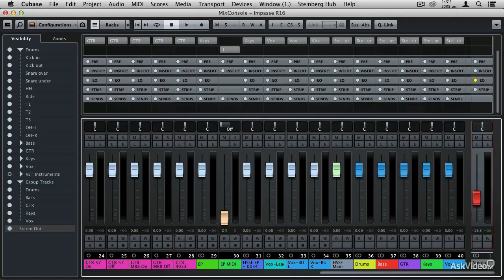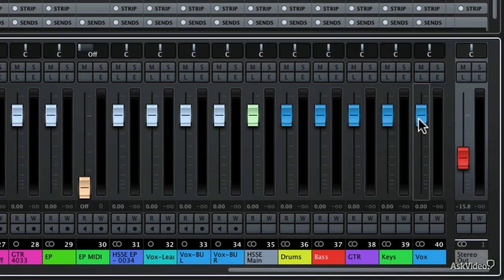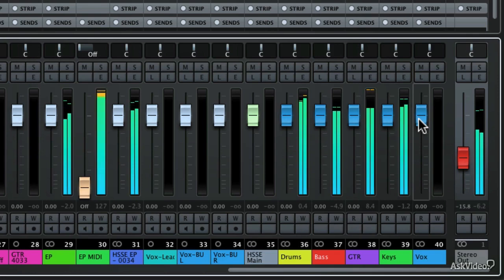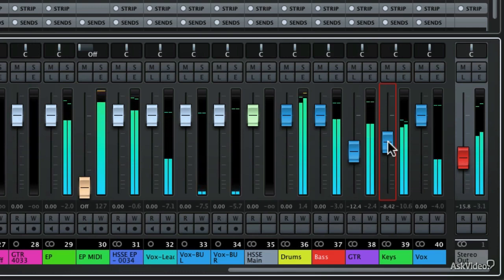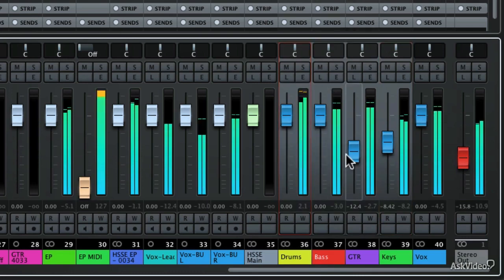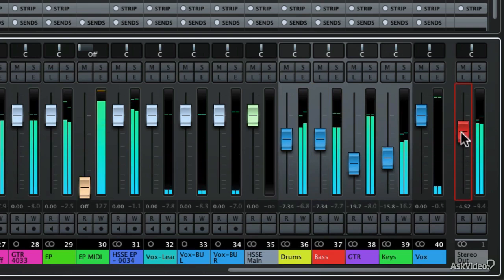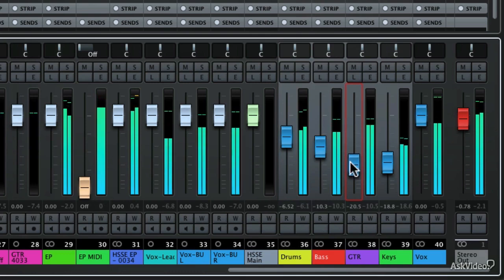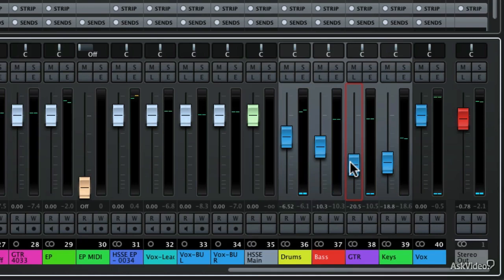13 Adjusting Group Channel Faders/Cubase 7.5